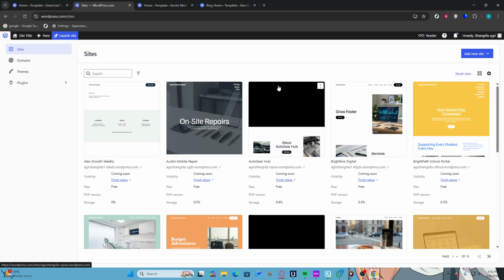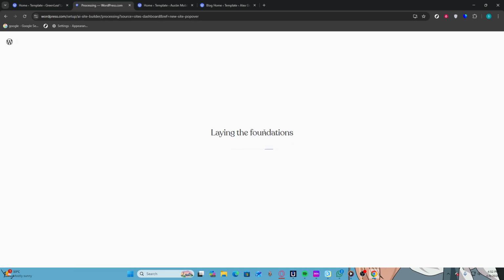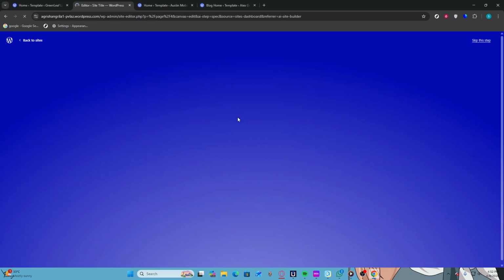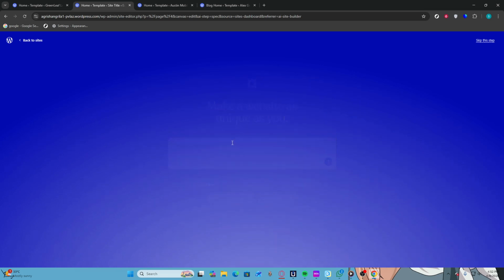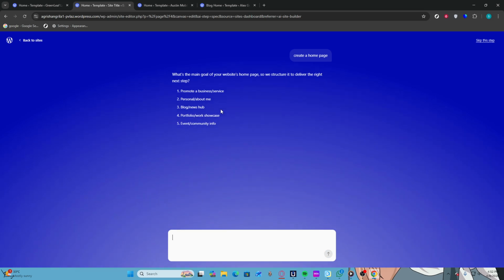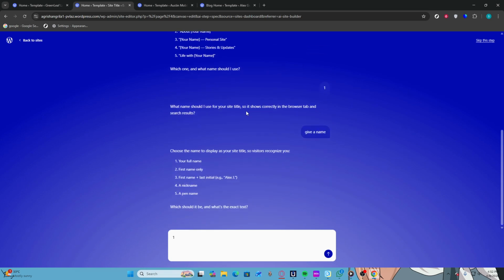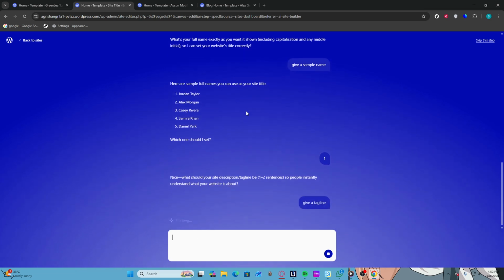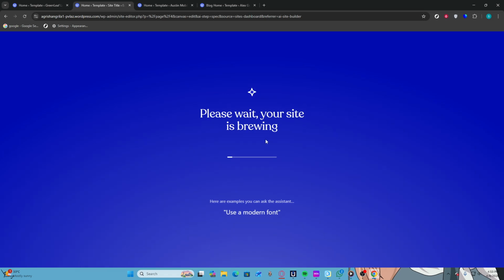How to create a home page in WordPress[FULL GUIDE]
In today's Video we cover,How to create a home page in WordPress.